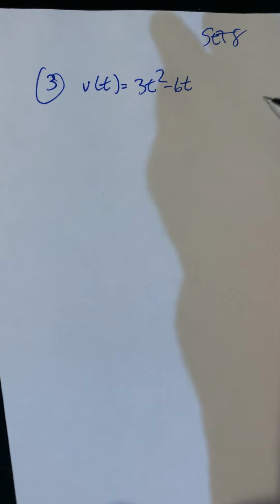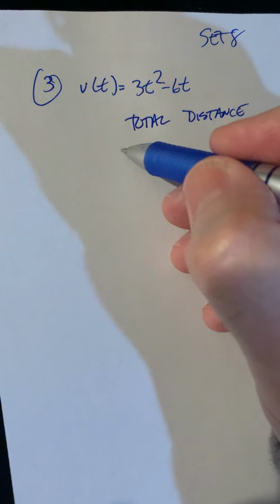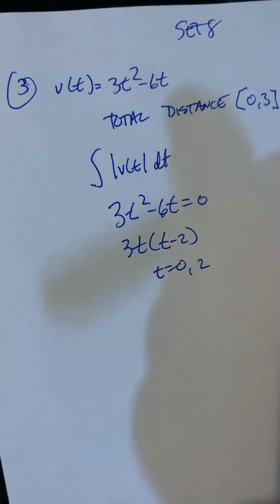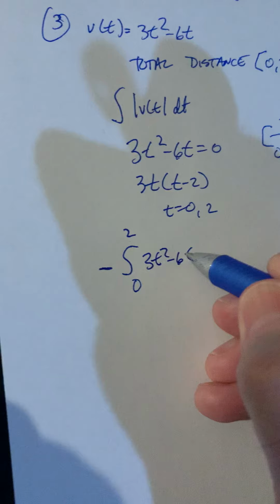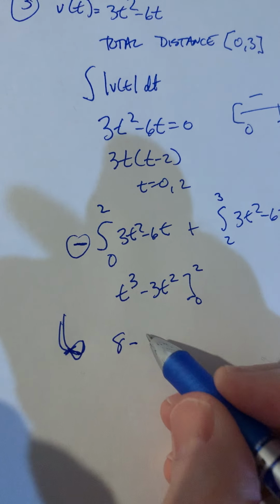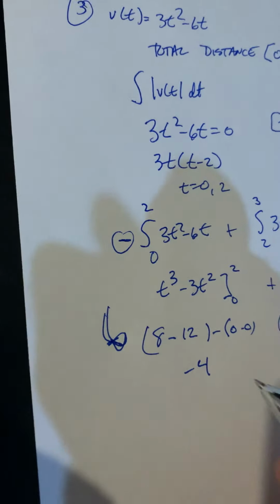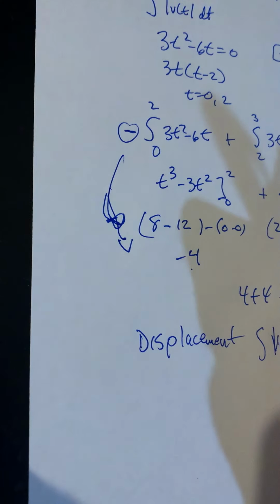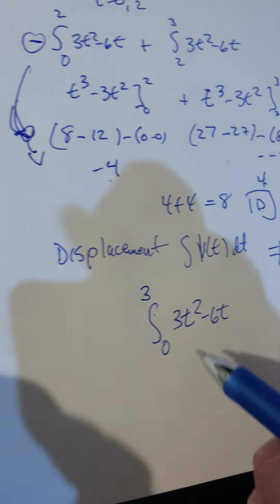Calculus- Set 8 problems 3 and 4